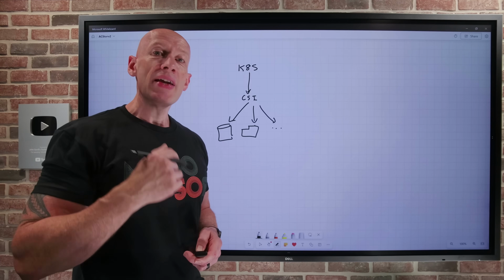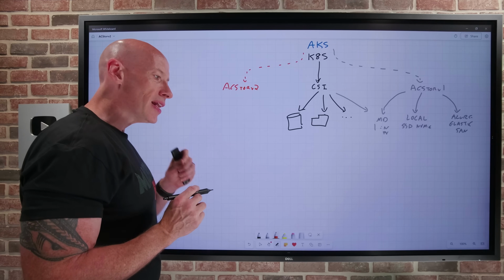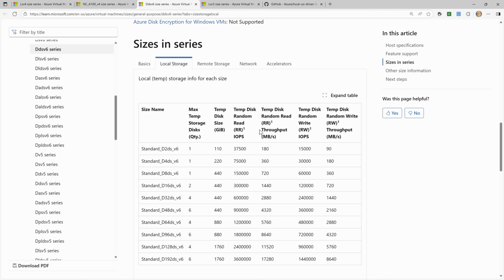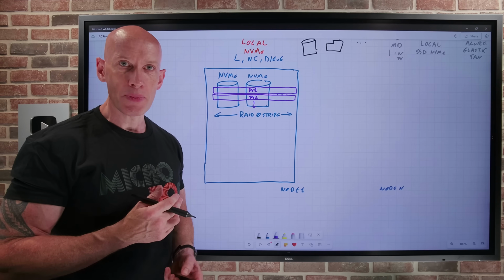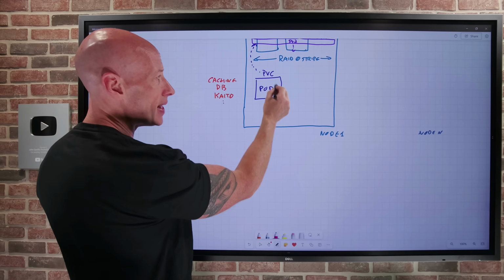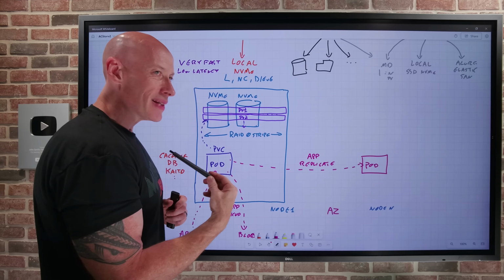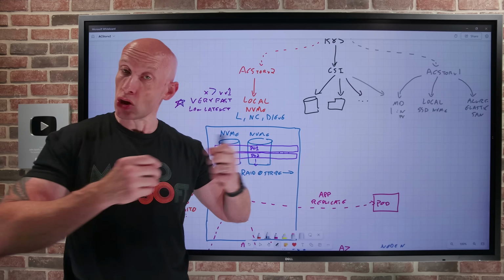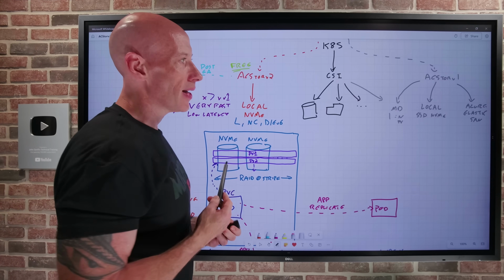Azure Container Storage v2 Overview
A look at what's new in Azure Container Storage (ACStor) v2!

00:00 - Introduction
00:13 - AKS and CSI
00:47 - ACStor v1
03:37 - ACStor v2
04:24 - Local NVMe storage use
05:10 - VM SKUs
08:00 - Local disks and striping
11:40 - Good workloads
12:45 - Durability?
16:38 - Performance vs v1
17:43 - Demo
19:12 - Local CSI driver
20:18 - No node minimum
20:52 - No cost
21:16 - Post GA
21:35 - No migrations from v1
22:13 - Summary
22:37 - Close

❔ Questions? Maybe I answered it in my FAQ